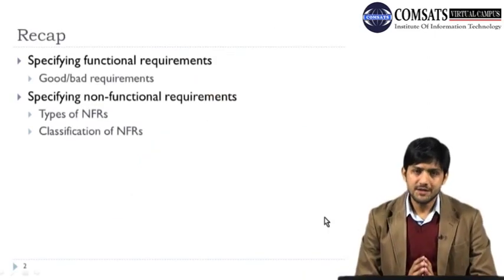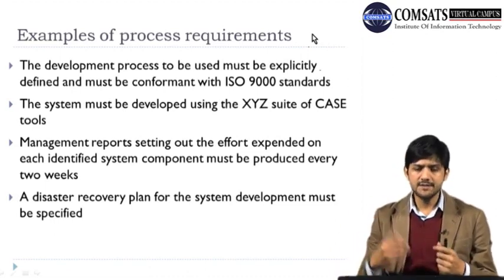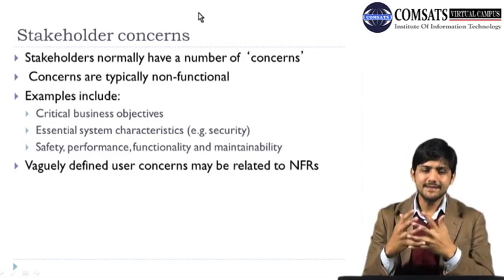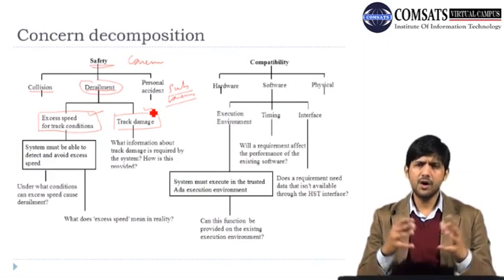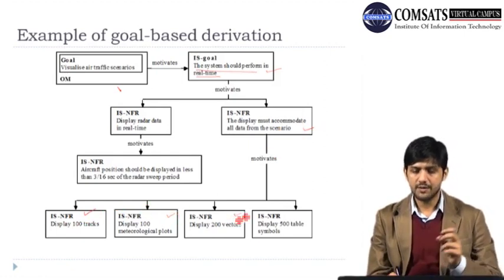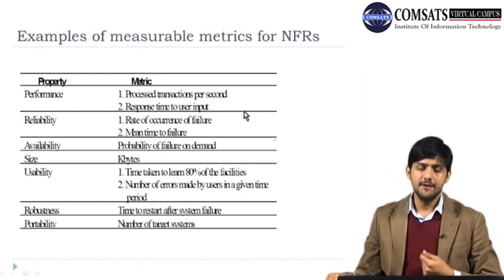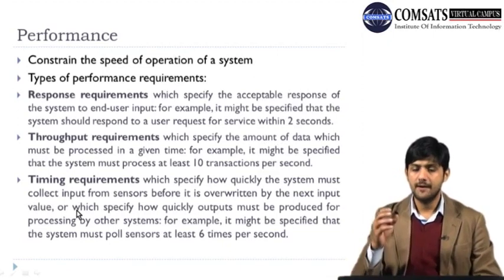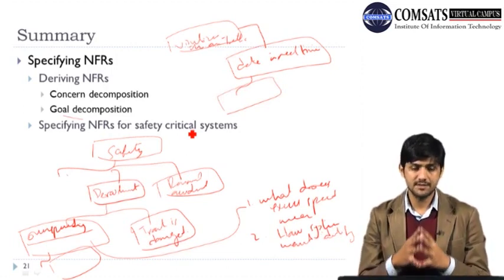Specifying non-functional Requirements|Requirements Engineering in Hindi Urdu CSE305 LECTURE 21